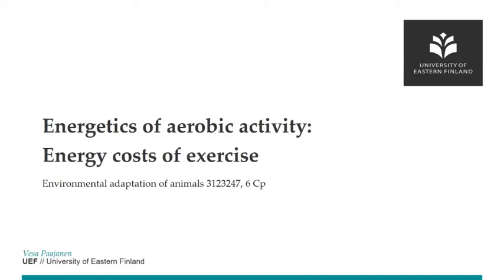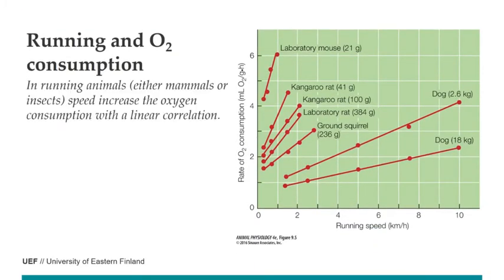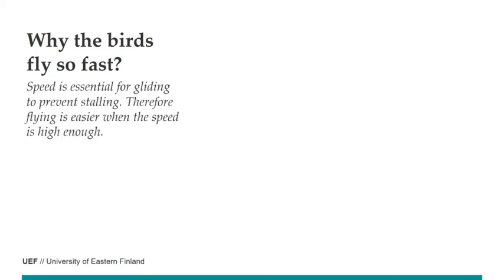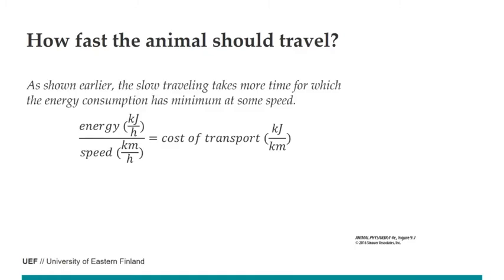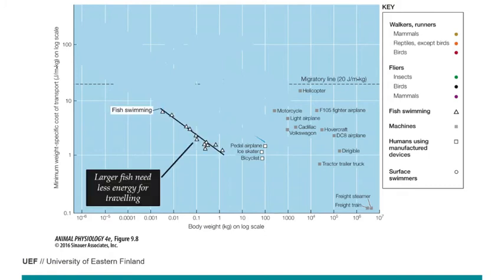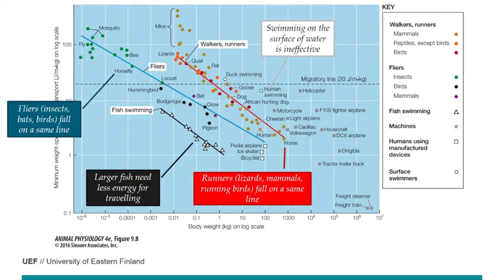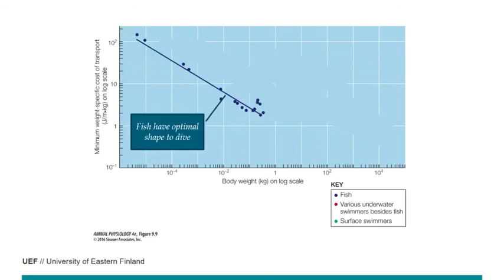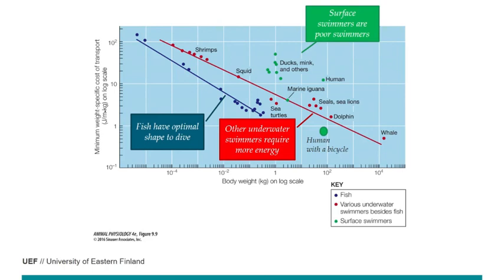Env Adapt 25 Energy costs of excercise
Environmental adaptation of animals 25 energy costs of exercise